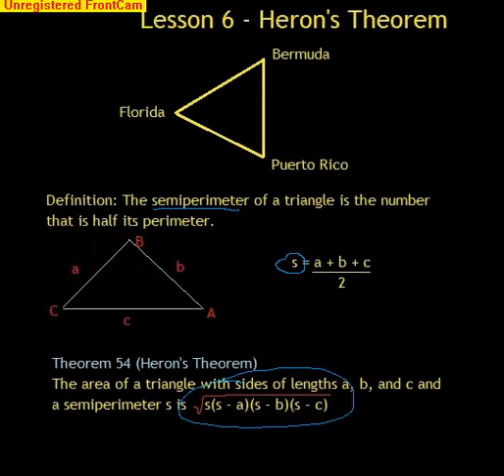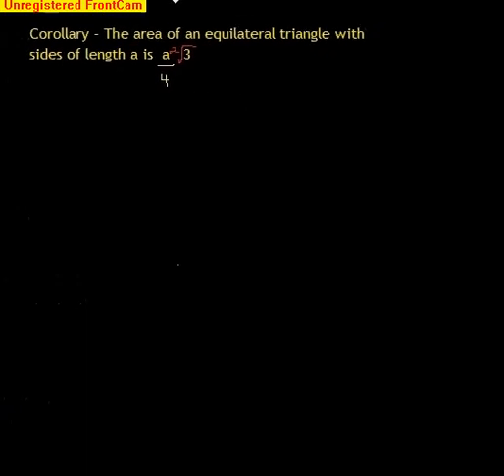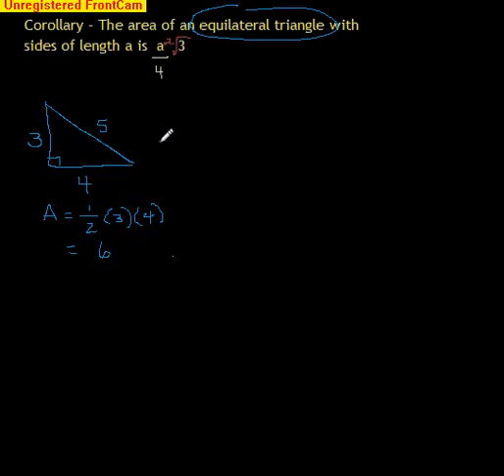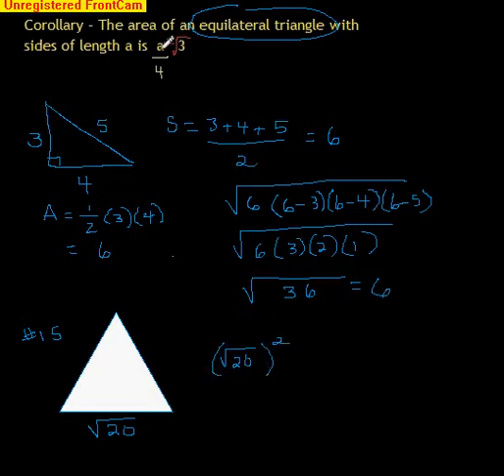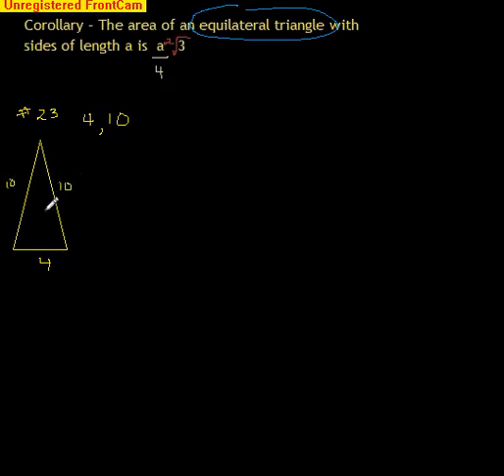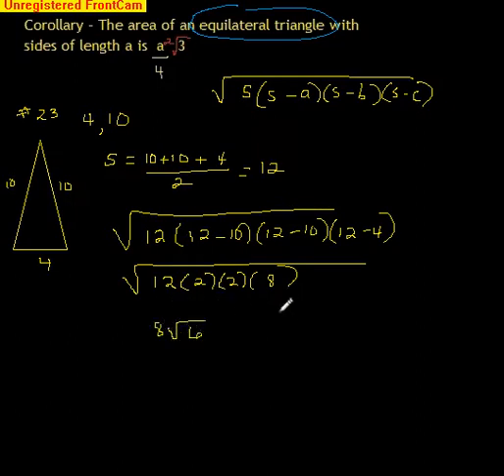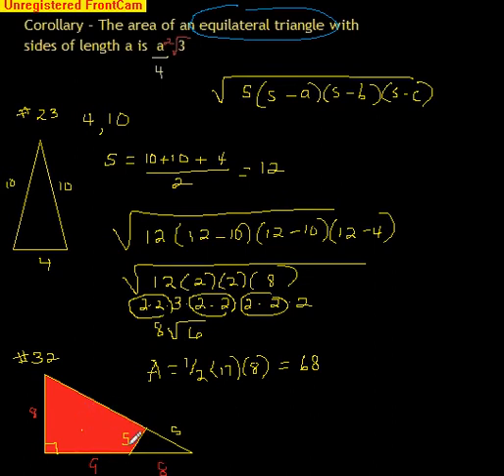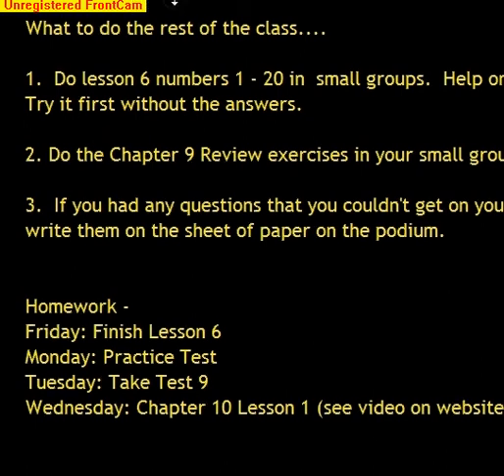Geometry Chapter 9 Lesson 6